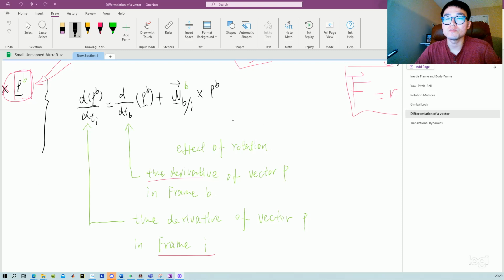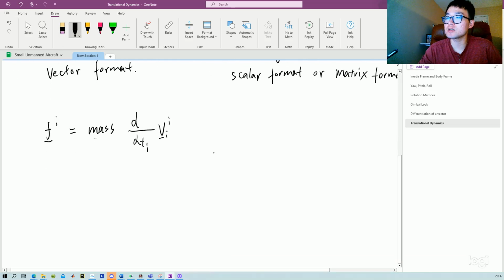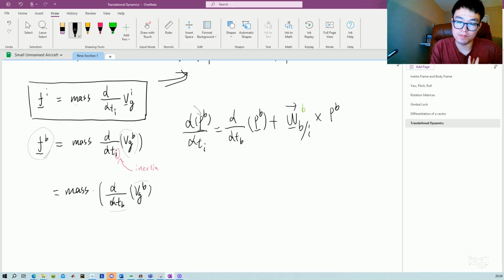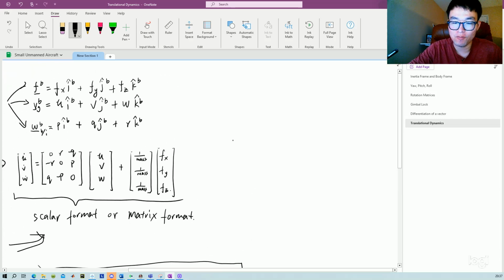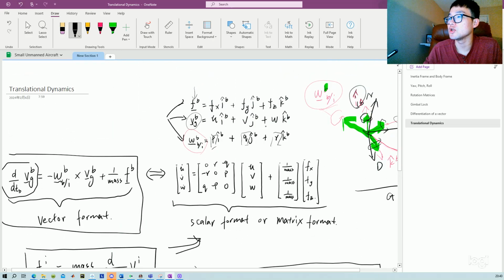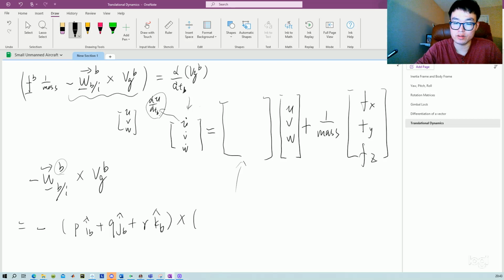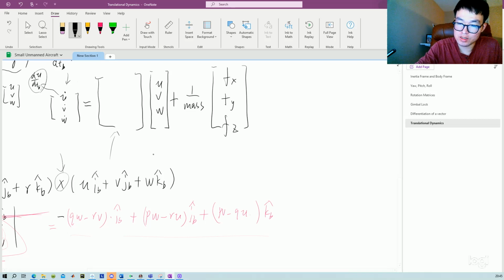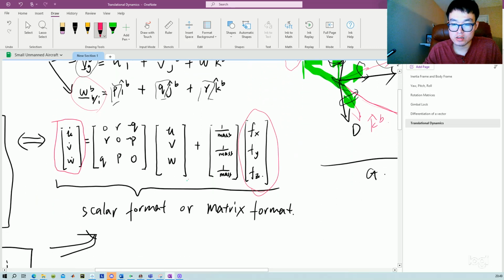Newton's Second Law in Rotating Frame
If the newton's second law looks strange to you when it is in Body Frame of the Aircraft, watch this video!
I made a mistake in cross product of two vectors in 3D in this video.
00:00 Preview
00:27 Translational Dynamic
01:29 Newton's second law (Linear Motion)
08:14 Modeling rotation as vector and decomposing it onto frame axes
11:03 From Vector format to Matrix format
14:45 Cross product of two vectors in 3D
19:24 Physical meaning of translational dynamics